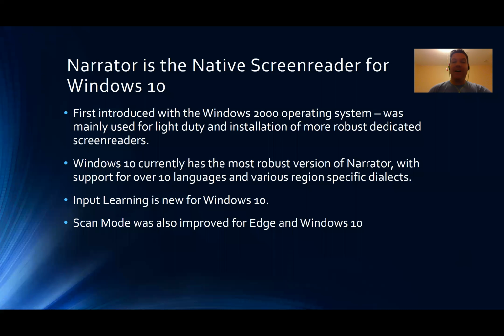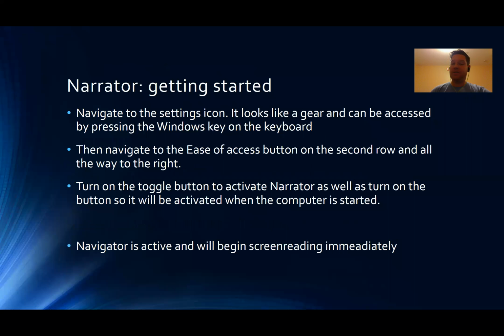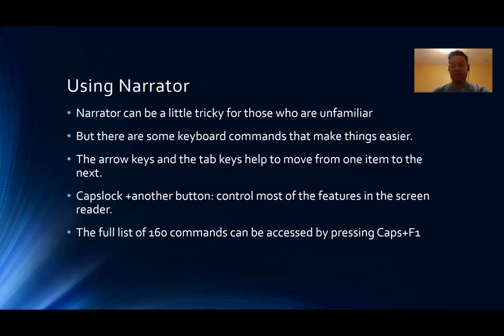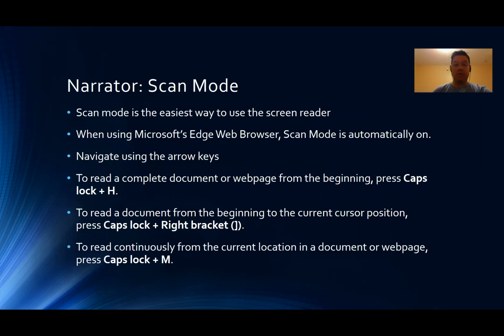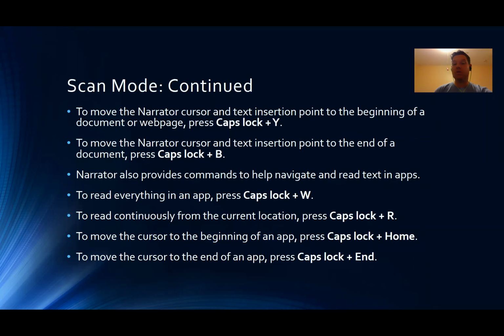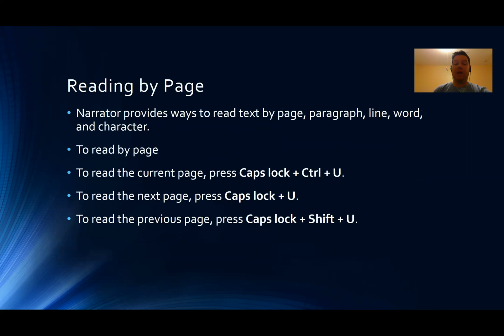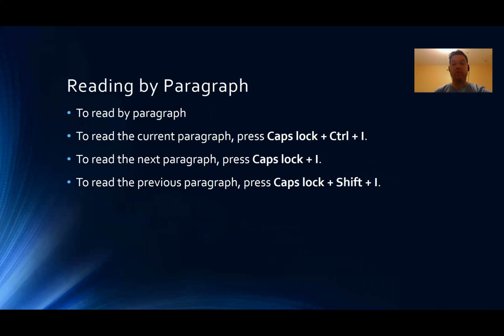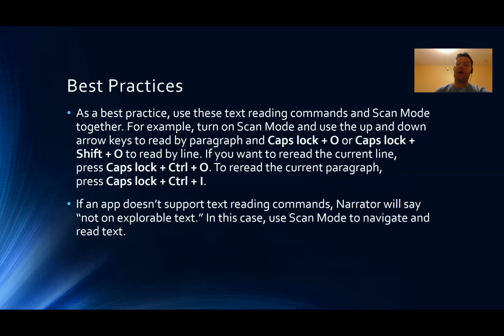Windows 10 Narrator ATHS694 Fall 2017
Tutorial using Narrator in Windows 10 Creator version